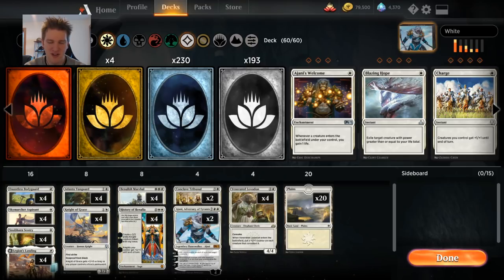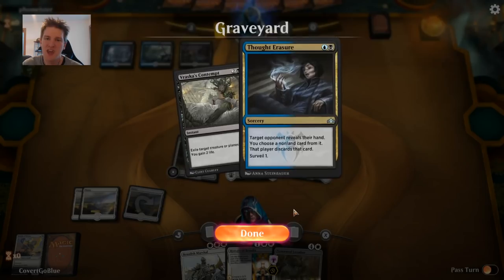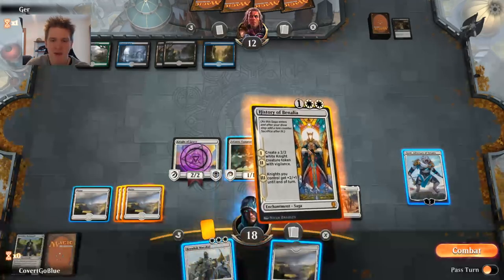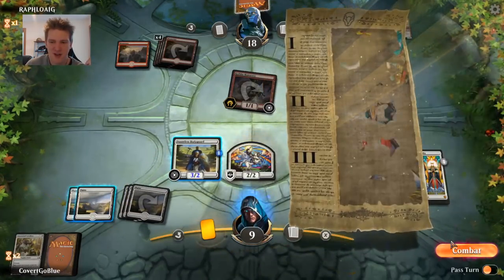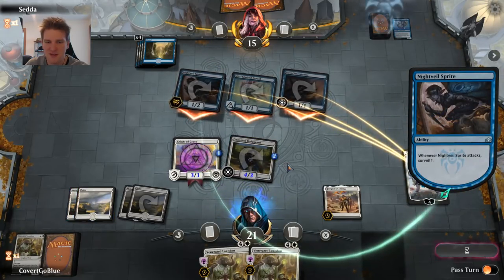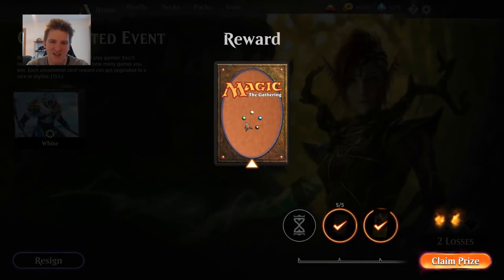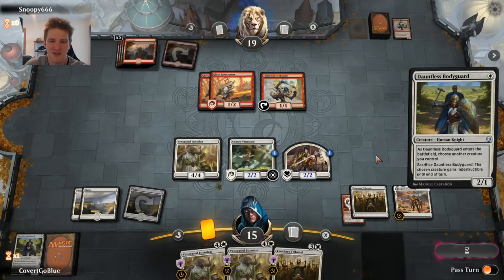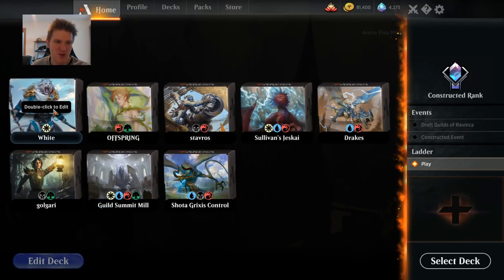The Color Challenge Ep. 3 - Mono White - MTG Arena Deck Guide and Gameplay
Gameplay at 3:07

Click "Show More" below to see full description, including decklist

Deck credit - I built this, but I am sure I took plenty of ideas from Mono White decks I saw on MTG Goldfish

Haunted Flower

Decklists -

2 Ajani, Adversary of Tyrants (M19) 3
4 Adanto Vanguard (XLN) 1
4 Benalish Marshal (DAR) 6
4 Dauntless Bodyguard (DAR) 14
4 Knight of Grace (DAR) 23
4 Skymarcher Aspirant (RIX) 21
4 Snubhorn Sentry (RIX) 23
4 Venerated Loxodon (GRN) 30
2 Conclave Tribunal (GRN) 6
4 History of Benalia (DAR) 21
4 Legion's Landing (XLN) 22
20 Plains (XLN) 261